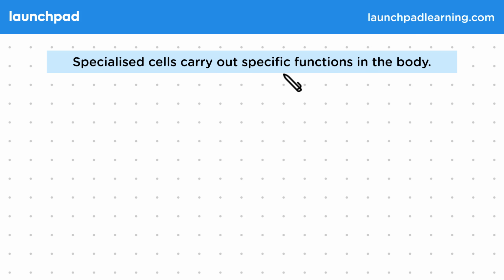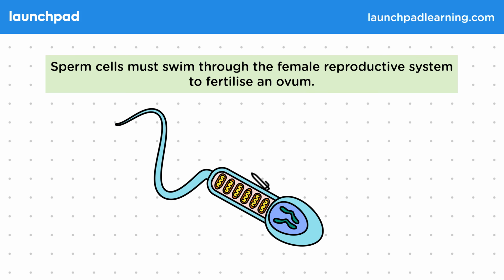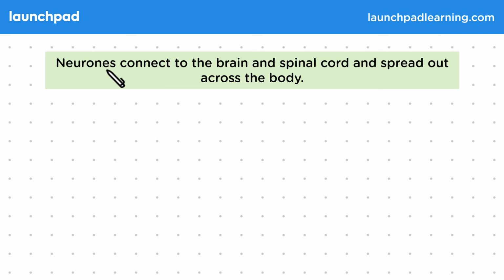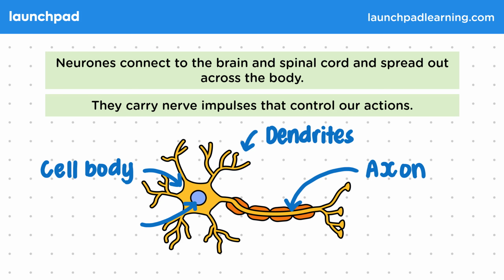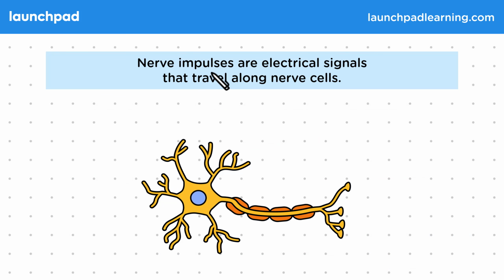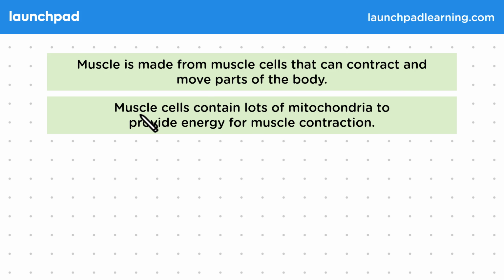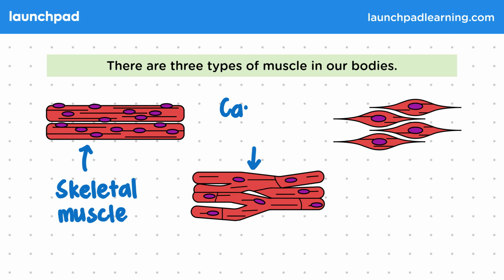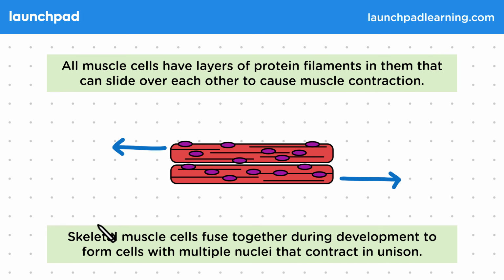Specialised Animal Cells - GCCE Biology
🦊 In this GCSE Biology video, we look at an in-depth explanation of how specialized cells, specifically sperm cells, nerve cells, and muscle cells, are adapted to perform their unique functions in the human body. It highlights the structural features of each cell type, such as the tail and mitochondria in sperm cells, the axon and dendrites in nerve cells, and the protein filaments in muscle cells, and how these structures relate to their respective functions.